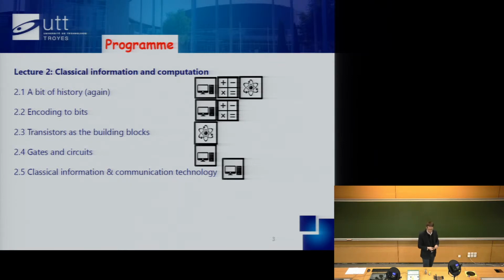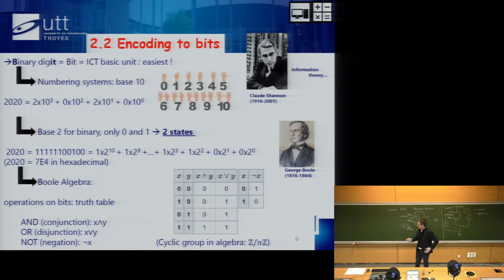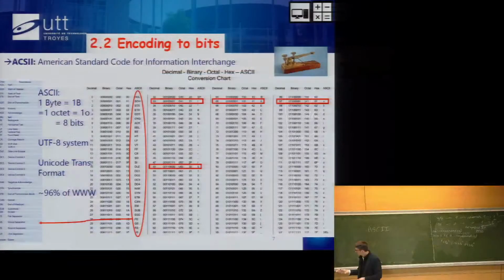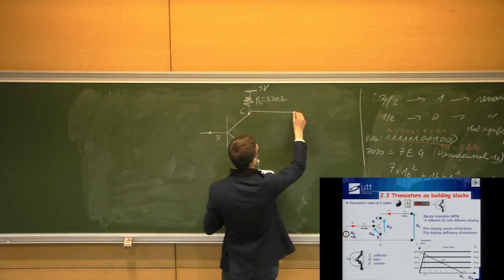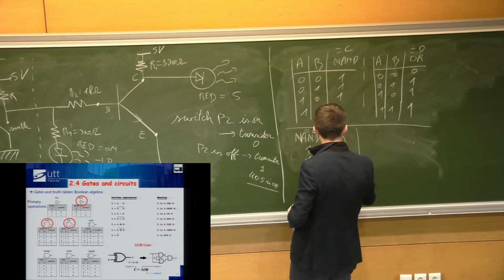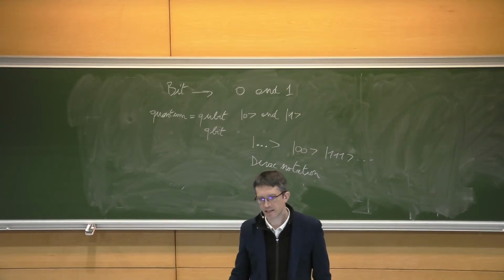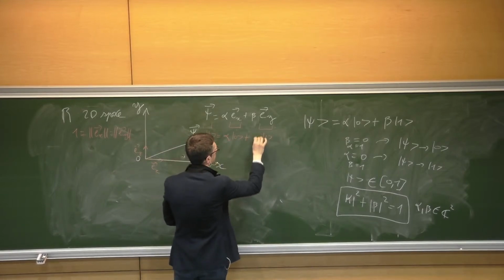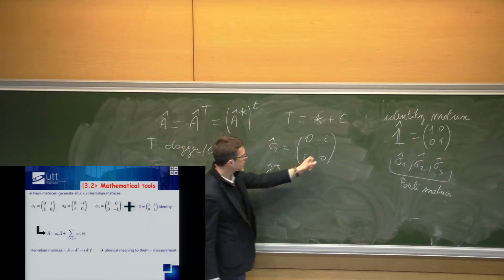Live course QX01 chapter 2 : Classical Information & Computation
"QX01: Introduction to quantum information and its associated technologies" is a series of lectures targeted to engineering and science students to understand the newly emerging quantum technologies. It aims to be followed by any 2nd or 3rd year student with a minimum background in physics, mathematics and computer science.

In Chapter 2, we provide a quick course on what is classical information to compare it to quantum information and see its limitations. We will start by a bit of history, then by how we encode to bits. We will discuss transistors as the building blocks of classical information technology and how we make gates and circuits to finish by how this leads to classical information & communication technology.